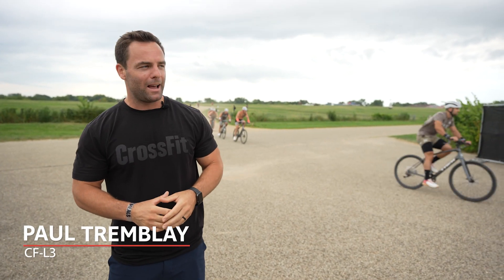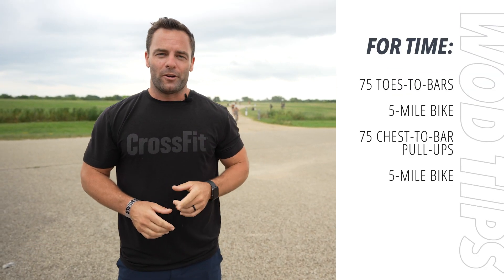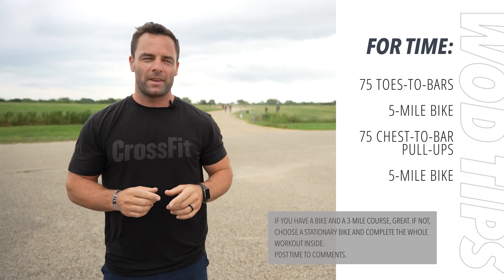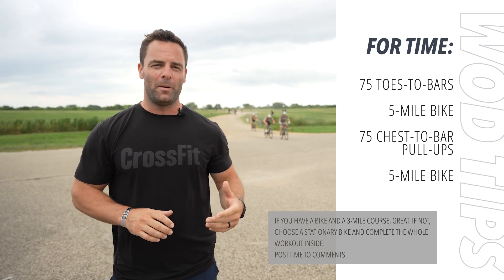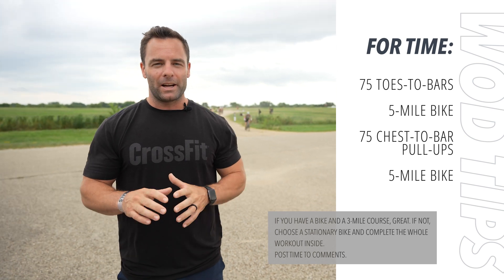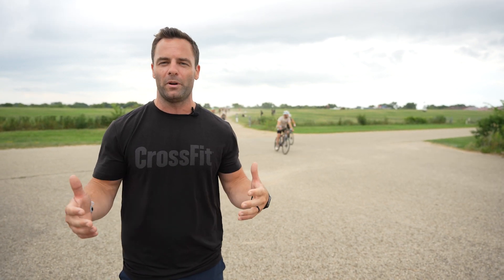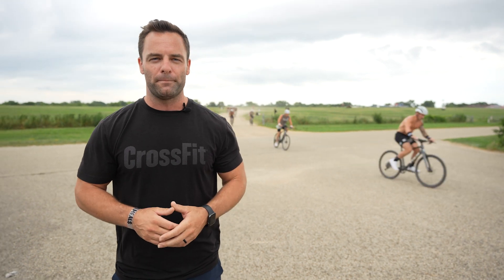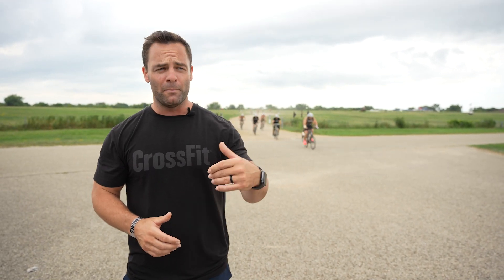CrossFit Games Workout 1 Tips: WOD 220804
Bike-To-Work
For time:

75 toes-to-bars
5-mile bike
75 chest-to-bar pull-ups
5-mile bike

If you have a bike and a 3-mile course, great. If not, choose a stationary bike and complete the whole workout inside.

Scaling:
This is a long workout with large sets of toes-to-bars and pull-ups. If either takes you more than 5 minutes, reduce the reps and move on.

Intermediate Option:
For time:
50 toes-to-bars
3.5-mile bike
50 chest-to-bar pull-ups
3.5-mile bike

Beginner Option:
For time:
35 hanging knee raises
2.5-mile bike
35 assisted pull-ups
2.5-mile bike